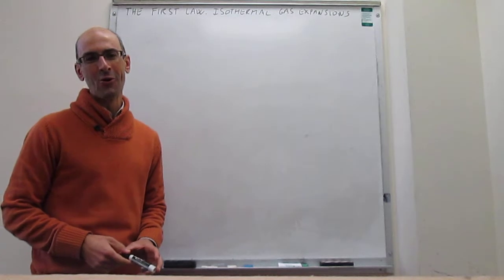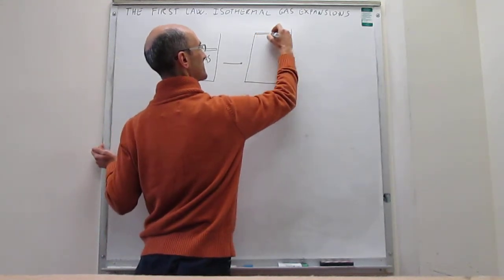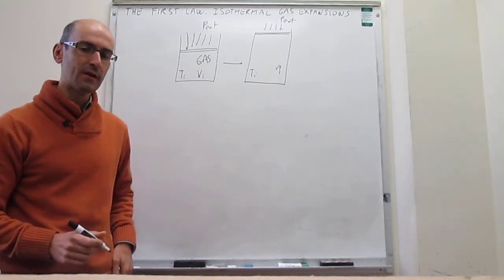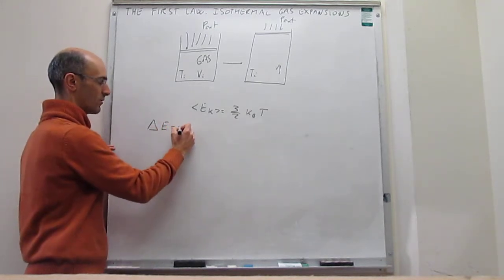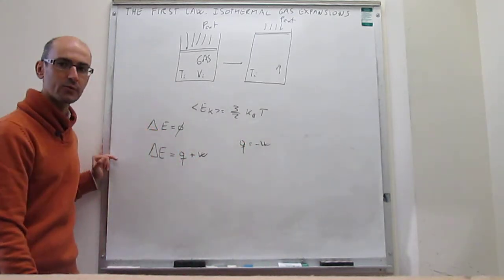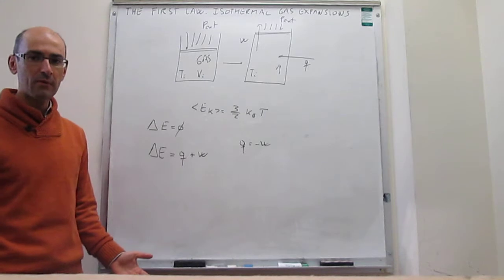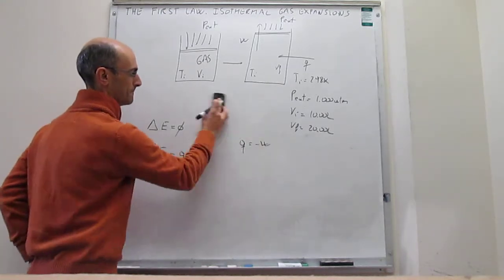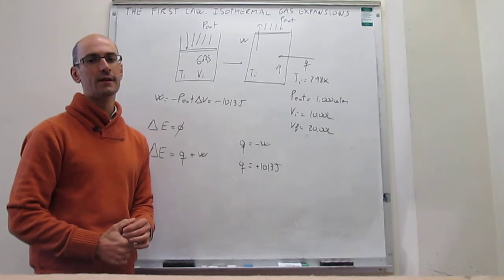Isothermal gas expansions and the first law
9-5 This video shows the application of the first law of thermodynamics to an isothermal gas expansion